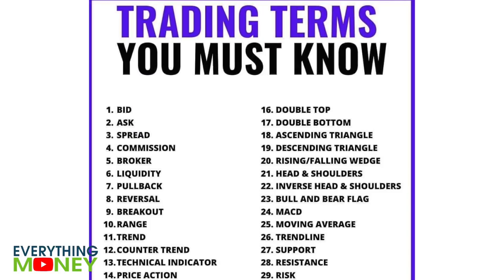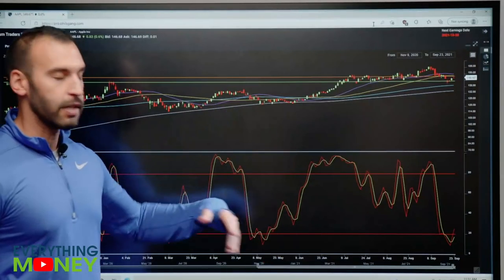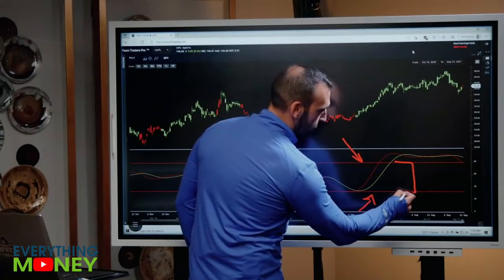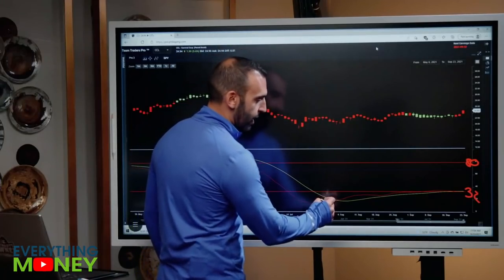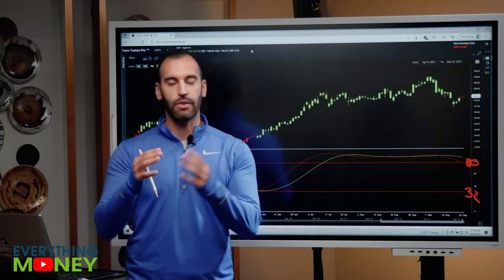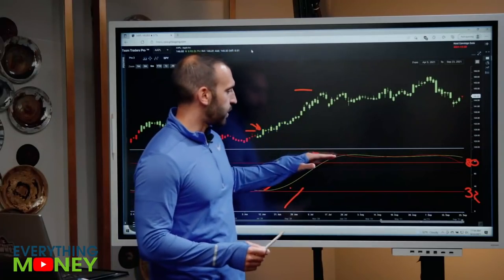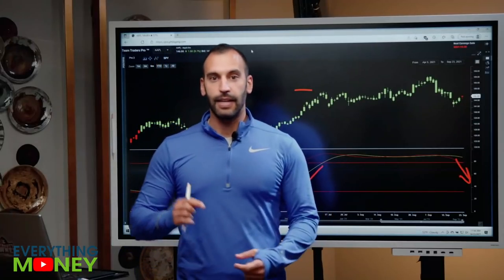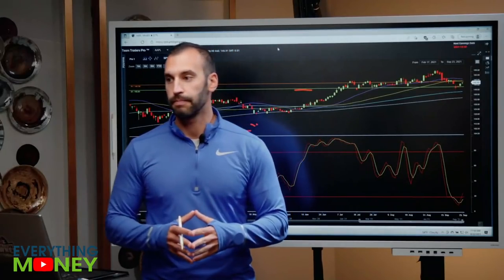STOCHASTICS: What is a Stochastic and Why Stick to the Rules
Stochastics: What is a stochastic and why stick to the rules. If you are new to stock trading, you may be wondering about stochastics. Look no further than this video from Trader Mo! Join us for an educational and entertaining overview of what stochastics are and why sticking to the rules is so important!

or

⚠️⚠️⚠️No purchase necessary. Void where prohibited. Entrants must be 18 years or older, who reside in the United States, other than New York or Florida. Odds of winning depend on number of entries. Contest begins January 1, 2021 and ends December 31, 2021.
**BOOKS WE RECOMMEND FOR INVESTING **

You can find all these books on Amazon

The Psychology of Money - Morgan Housel
Richer, Wiser, Happier - William Green
The Intelligent Investor - Benjamin Graham
One Up On Wall Street - Peter Lynch
Beating The Street - Peter Lynch
The Little Book That Beats the Market - Joel Greenblatt
The Complete TurtleTrader: Michael Covel
Video editing by The Tweaky Tales